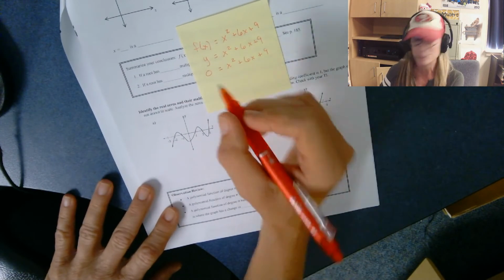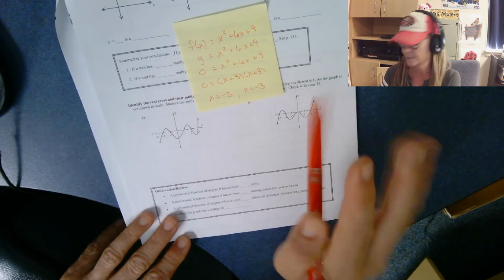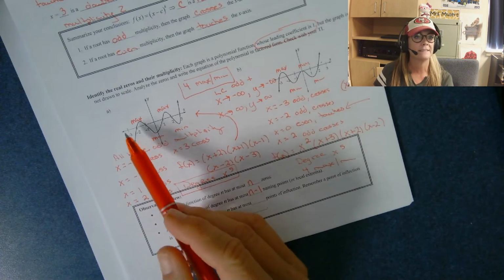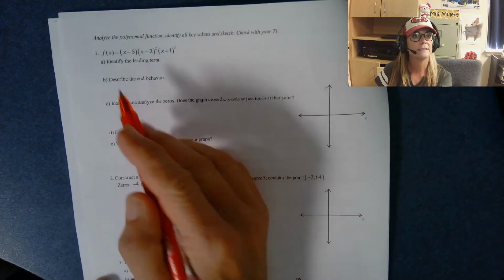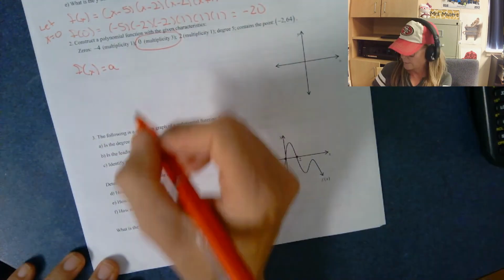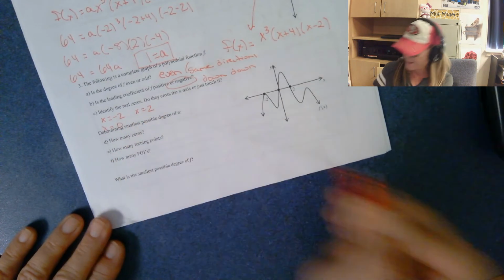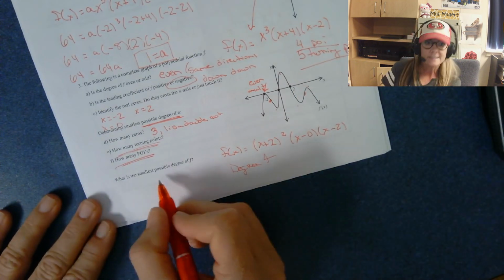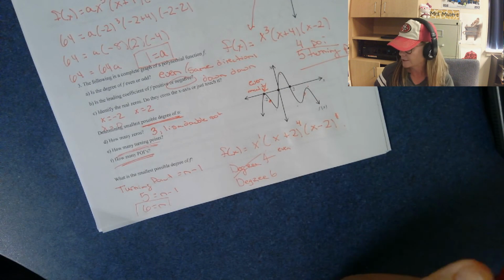4.1 Part 2